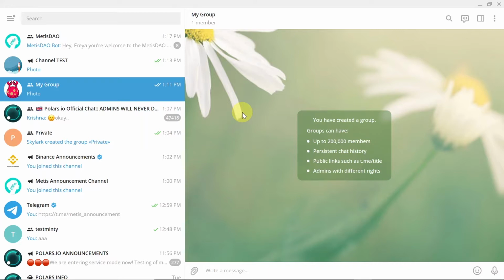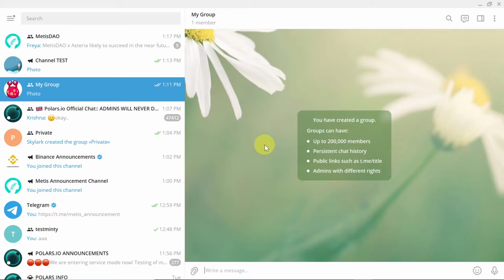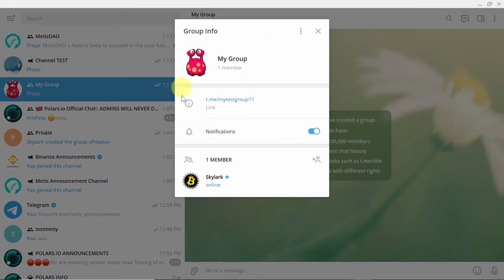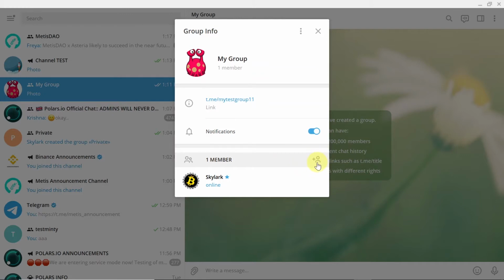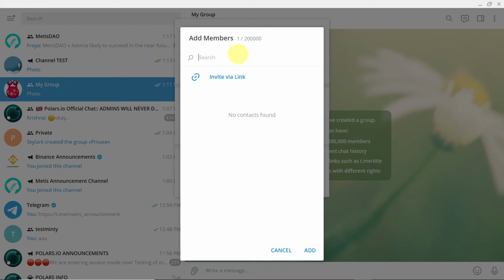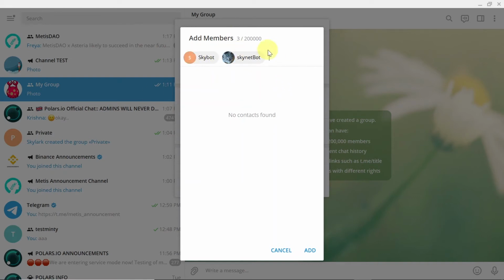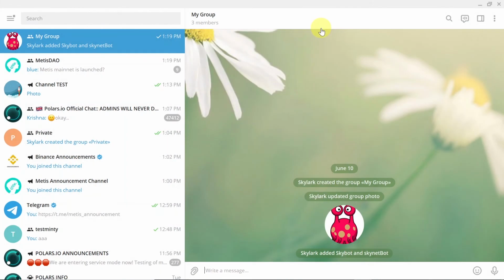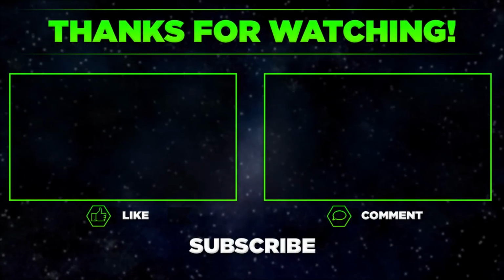How To Add Someone To Telegram Group?